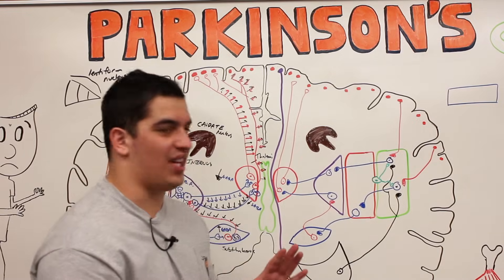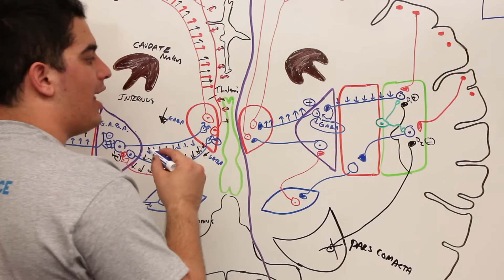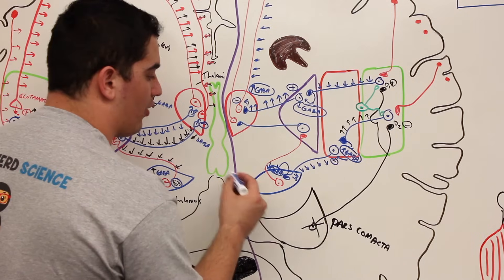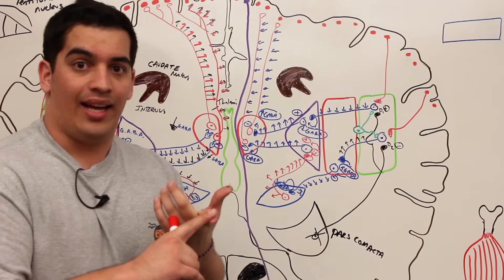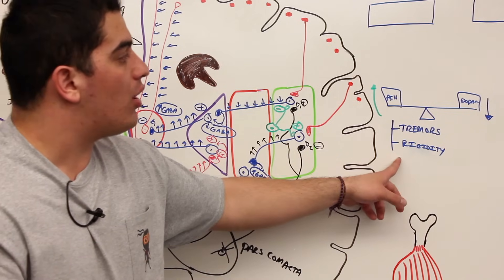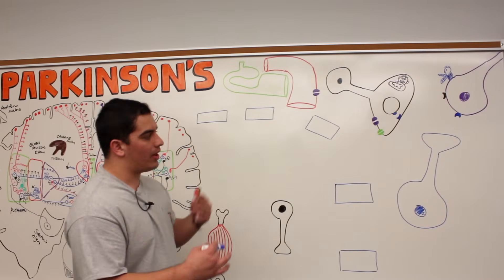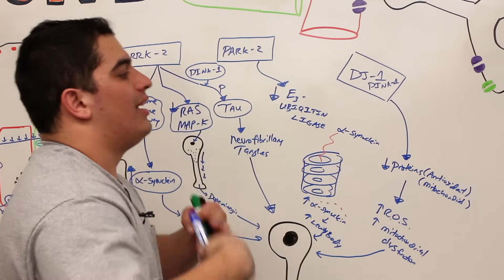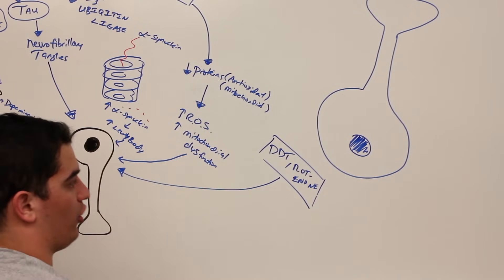Parkinson's Disease | Causes & Pathophysiology | Part 2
Ninja Nerds,

Join us in this video where we discuss the causes of Parkinson's disease, explain the pathophysiology and how it affects the nervous system.

***EVERY DOLLAR HELPS US GROW & IMPROVE OUR QUALITY***